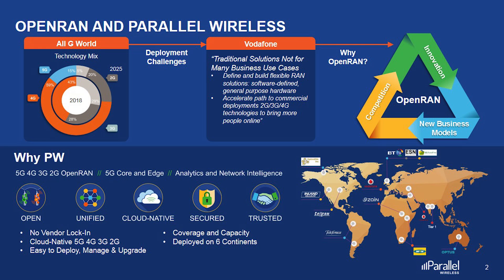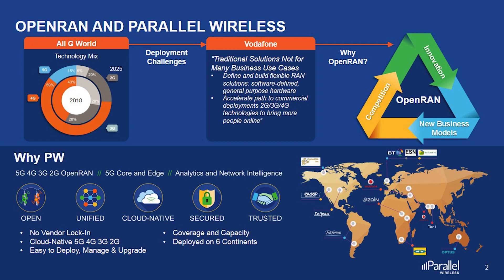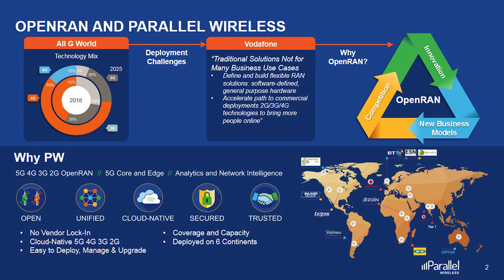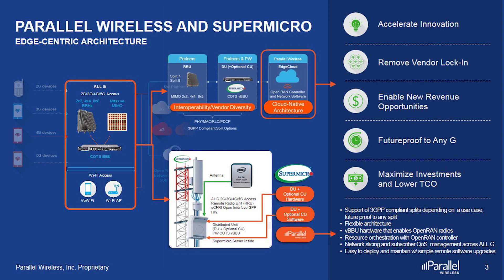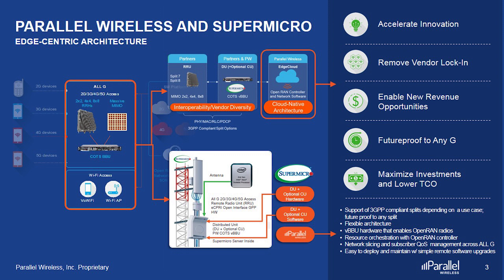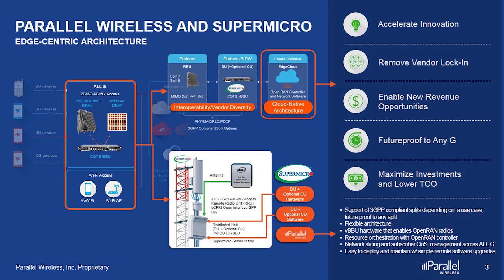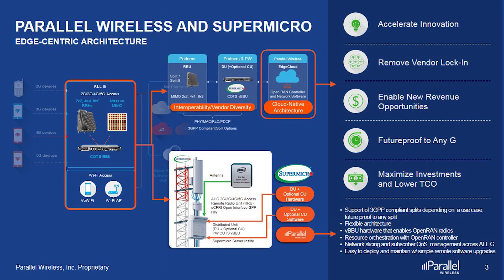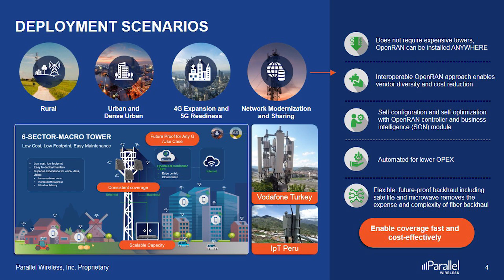Changing the Mobile Networks Economics with Parallel Wireless OpenRAN - Supermicro Live 5G Forum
Our Sales Engineer Jason Tiner presented about Parallel Wireless's OpenRAN solution as part of Supermicro's 5G Live Forum.